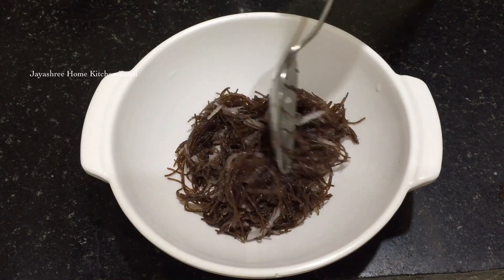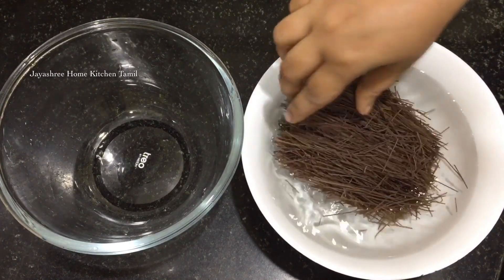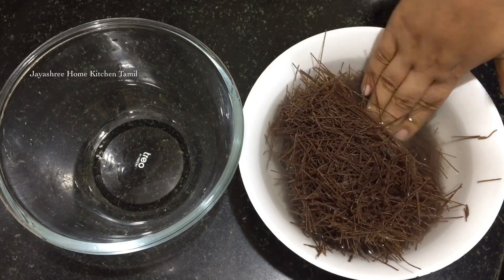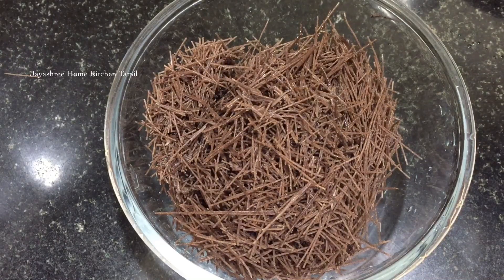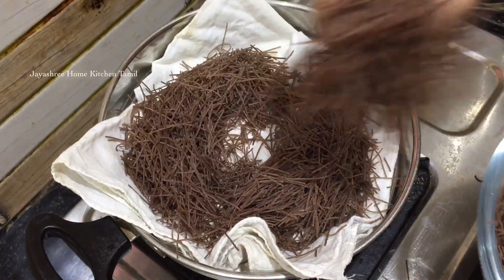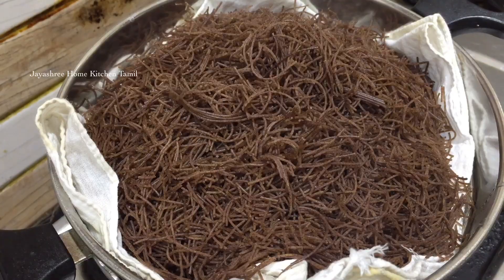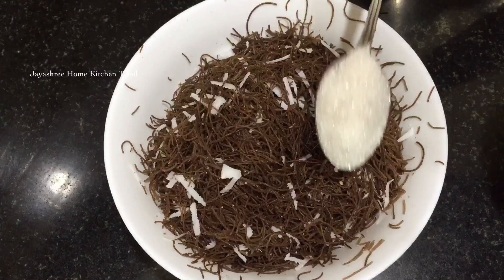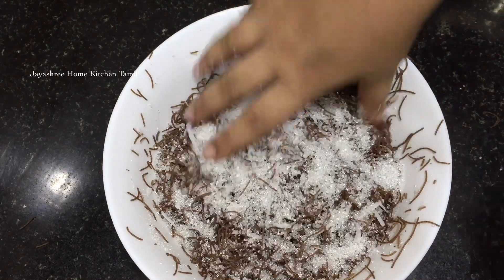Ragi Sweet Semiya only with 3 ingredients | Ragi vermicelli Recipe | sweet Semiya Recipe in tamil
Ingredients for Sweet Ragi Semiya
Ragi Semiya (Vermicelli)
Sugar
Coconut
Cardamom
Ghee